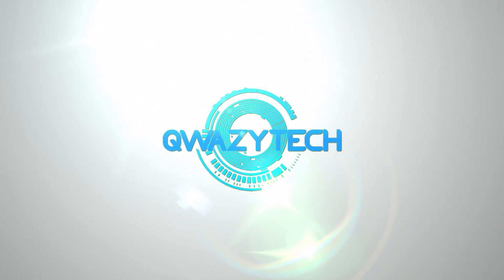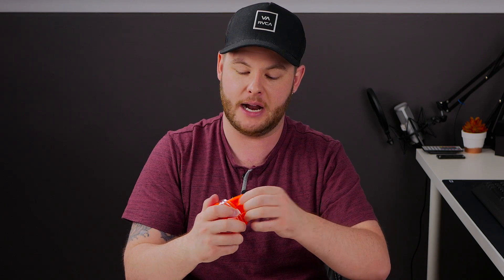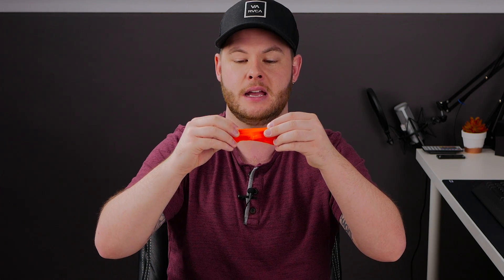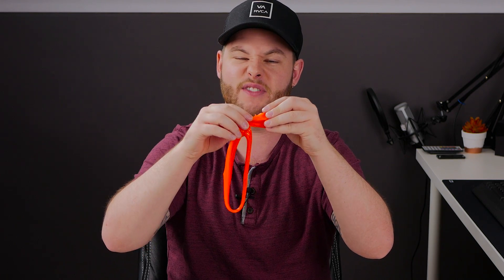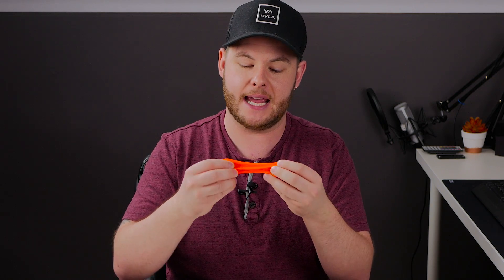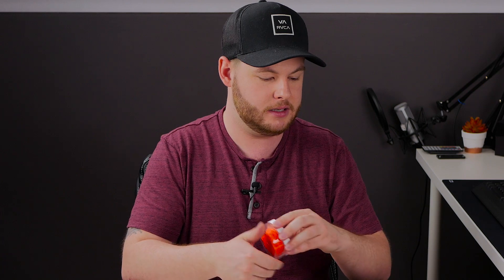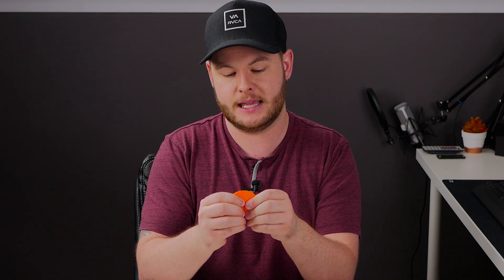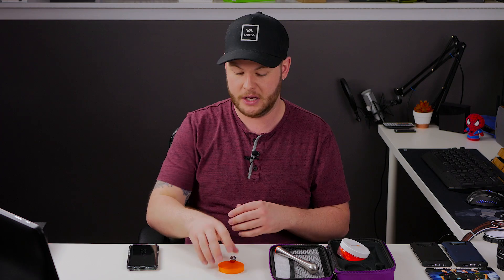How Does It Actually Work? | Gear4 Demo Kit [Non Newtonian Protection!]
D3O is nothing new to the market... In fact, it has been around in commercialized form since about 2006 and can be found in many applications from sporting wear, military wear, electronics production, and many more. Today I want to try and answer the question of "what is D3O?".

I mean sure you could check Wikipedia or other resources, but to most seeing is believing. That is why I decided to do a video on the Gear4 Demonstration Kit I recently received in the mail. Now I want to be clear here... This is not a sponsored video. I actually reached out to Gear4 to acquire one of these for use in the retail store I work for; however, decided to sneak it home to show the internet how cool it was as well.

What do you think of this dilatant non-Newtonian fluid? Is a D3O case worth your money? Or are D3O cases a gimmick?